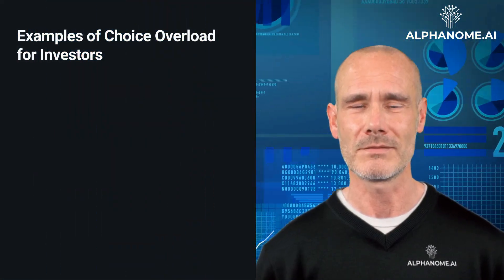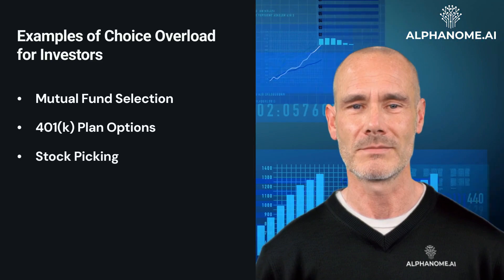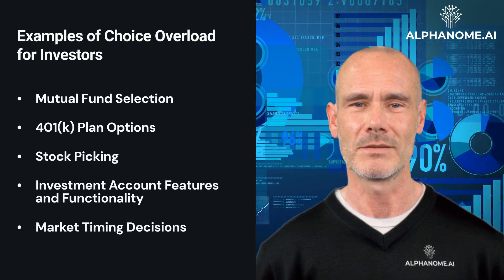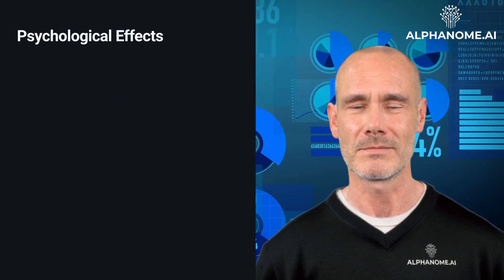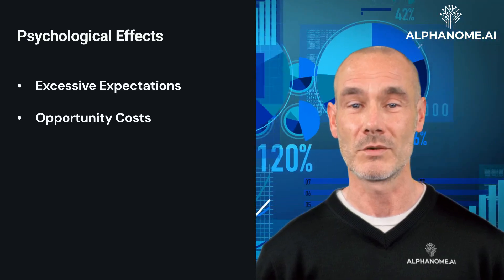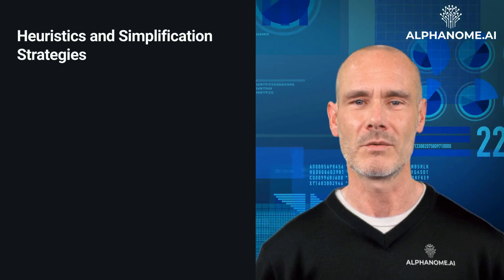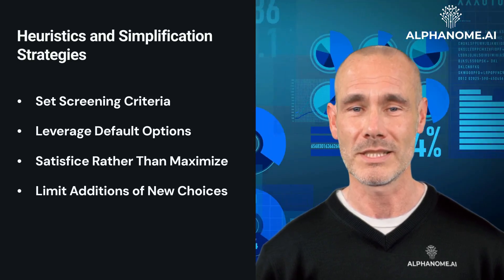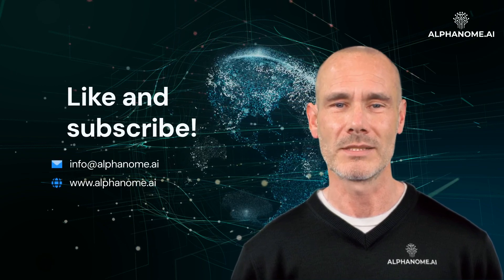Choice Overload Bias and How It Can Hurt Investors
One of the biggest challenges investors face is resisting cognitive biases that can lead to poor decision making. A bias that often plagues investors is known as choice overload bias or overchoice bias. Choice overload bias refers to the phenomenon where having too many options to choose from makes decision making more difficult and can even cause decision paralysis. With an overabundance of choices, people struggle to weigh all the tradeoffs and potential outcomes, leading to suboptimal decisions or not making any decision at all. For investors, this bias can manifest when analyzing potential investments, building a portfolio, evaluating mutual funds or other financial products, and determining the right time to buy or sell securities.